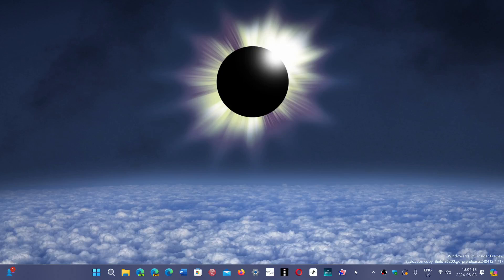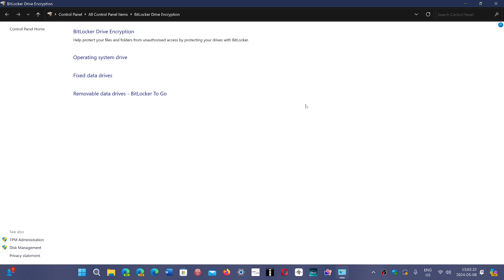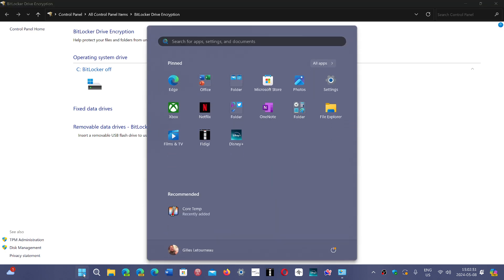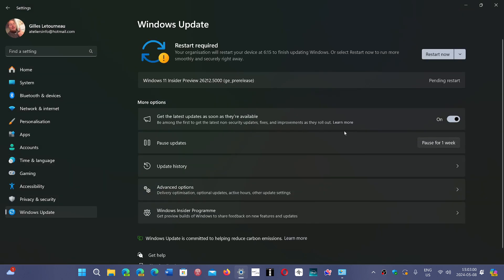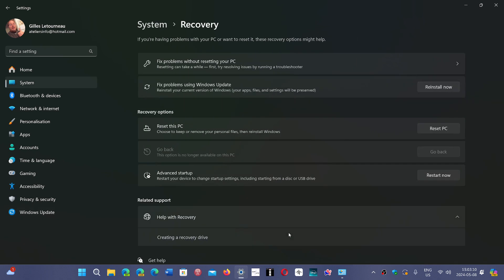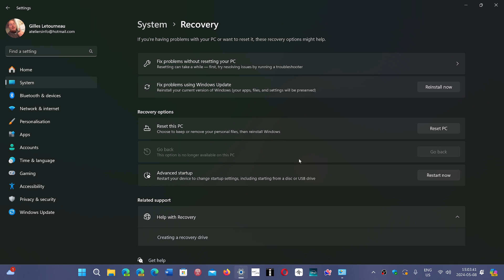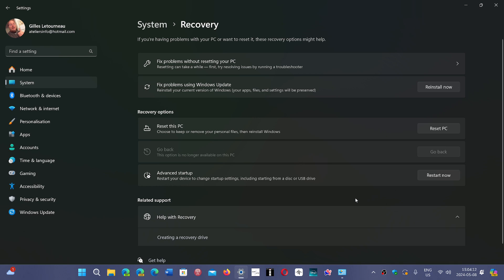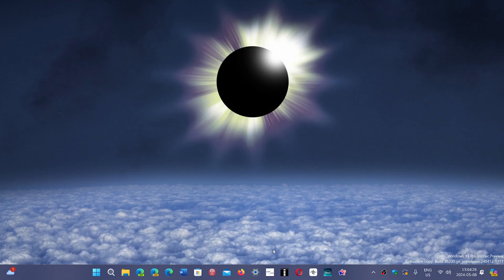Windows 11 24H2 Will encrypt data Microsoft Has confirmed for Home and Pro versions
It seems that even a PC Refresh would turn it on too!